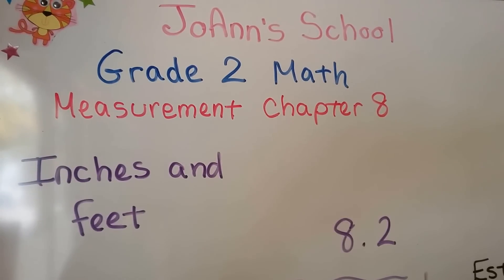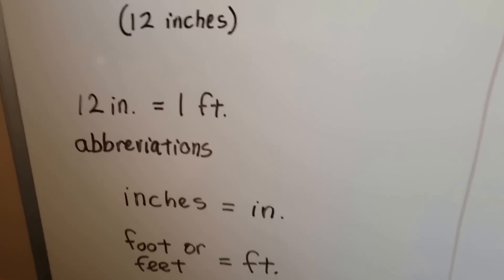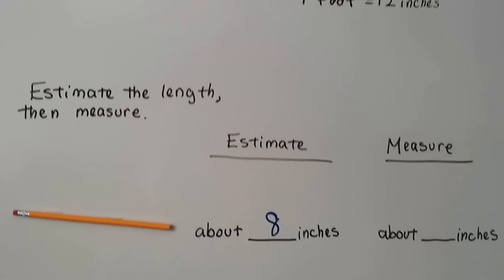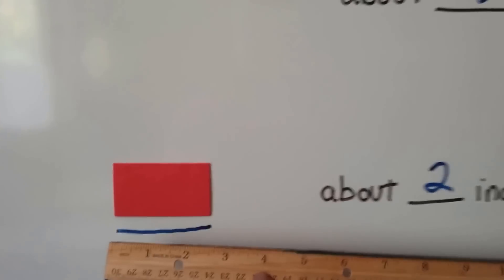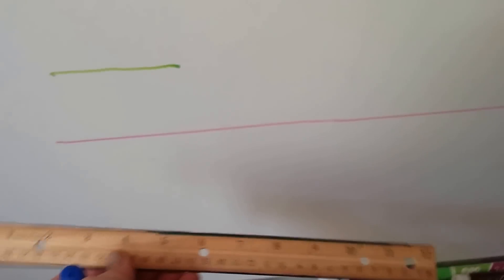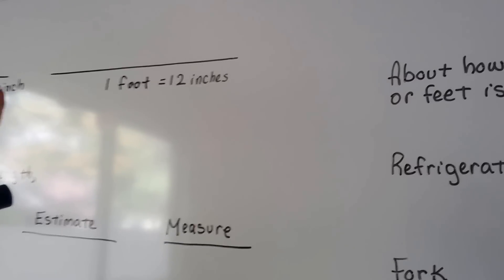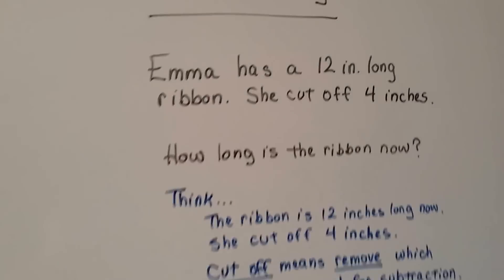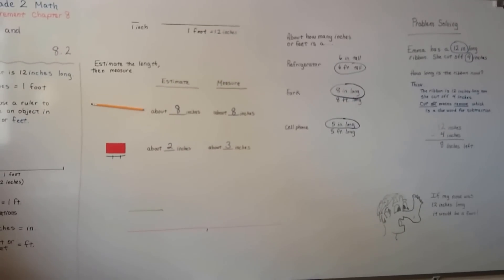Grade 2 Math 8.2, Inches and feet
The length of a ruler in inches, comparing 1 inch to 1 foot, estimating length before measuring, the plural of foot is feet, and the abbreviations for inch and foot. A word problem is included. Page 225 in the Silver Burdett Grade 2 textbook.